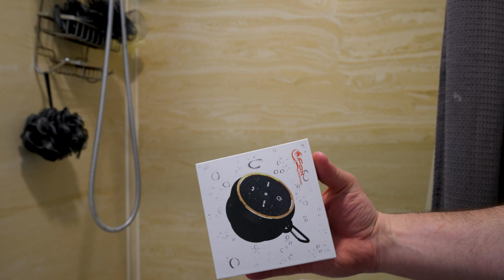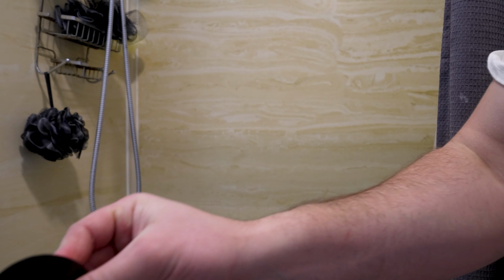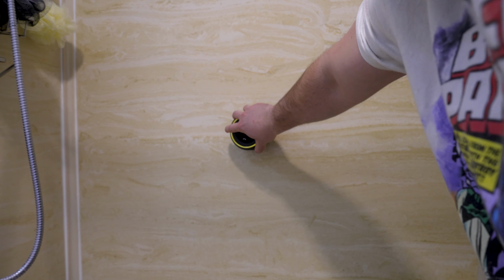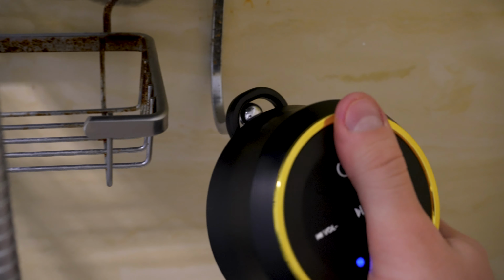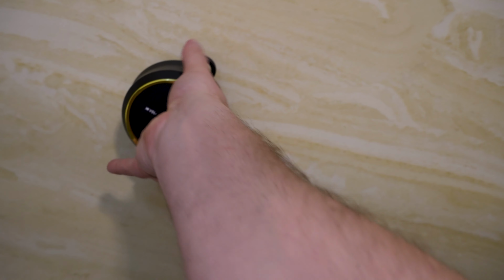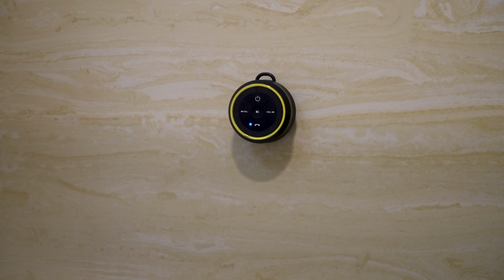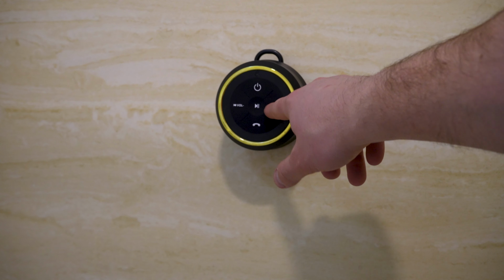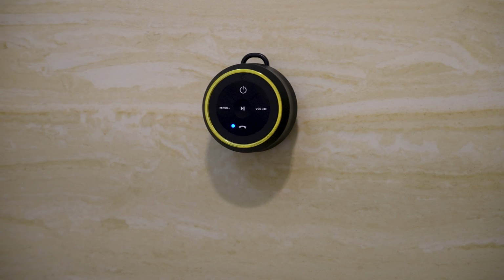Speaker that can be used in your shower - iFox portable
Upgrade your shower experience with the iFox portable speaker! This waterproof speaker is perfect for jamming out to your favorite tunes while getting squeaky clean. Never miss a beat with the iFox shower speaker.